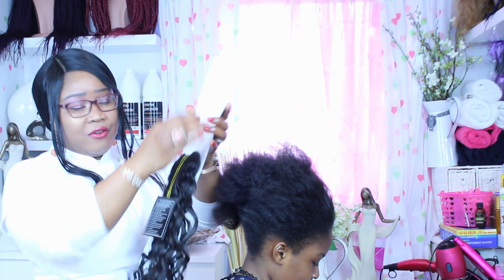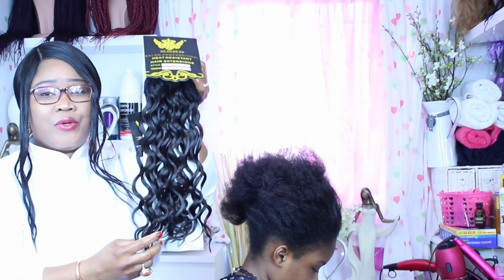How to Do Quick and Easy 4C/Afro Ponytail Hair Style for Teenager.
This week we are going to show you a quick and simple teen ponytail hair style for Afro Hair.
This is where we bought the hair.